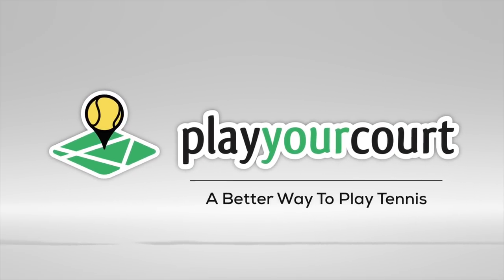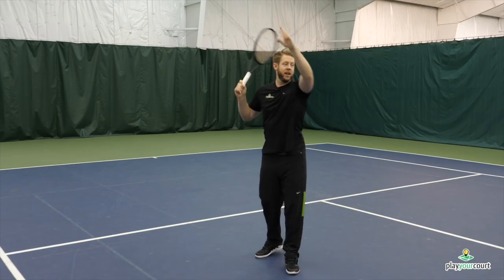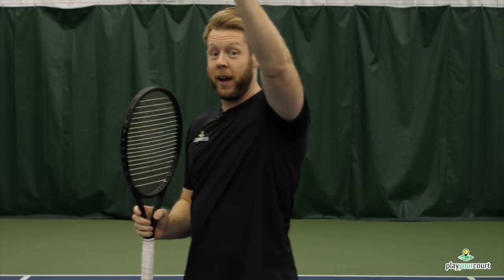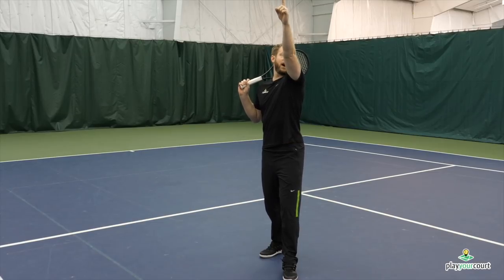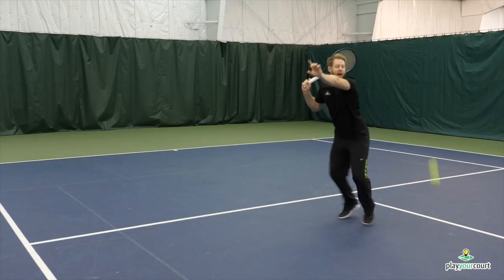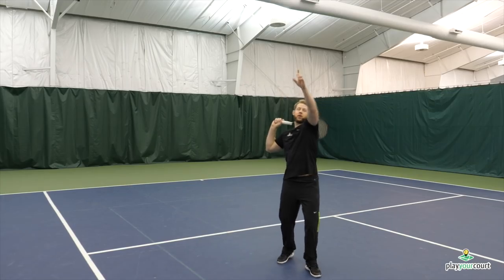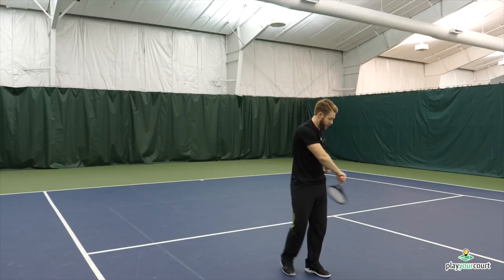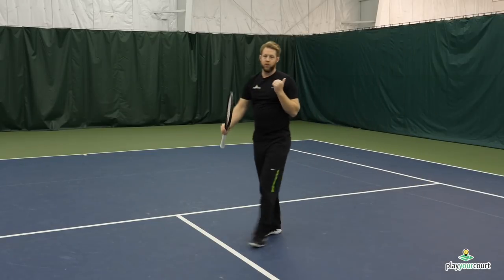How To Hit A Beginner Overhead - Tennis Tips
Want to dominate the net? Grab our Net Mastery Course for free

Today we show you how to hit an overhead. This video is for players with a PlayYourCourt rating of 40 and below.